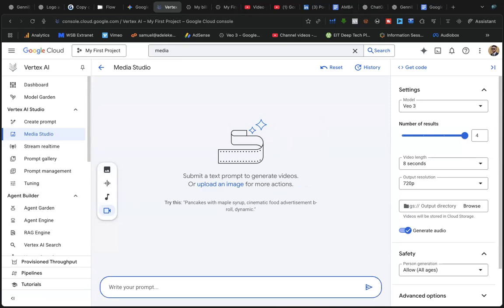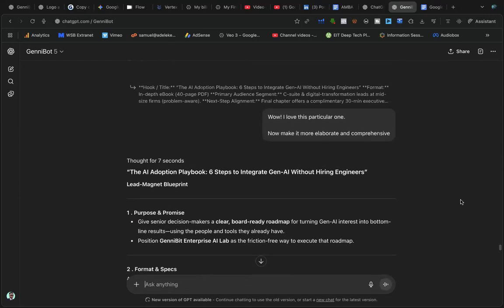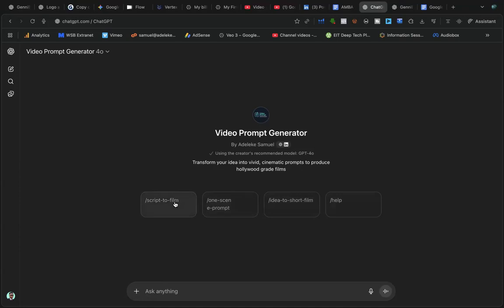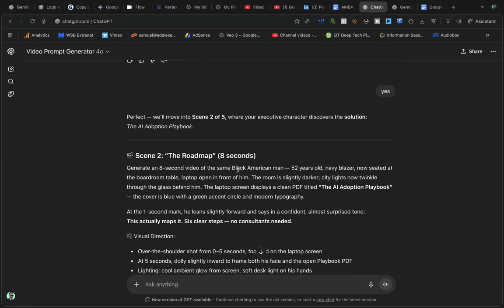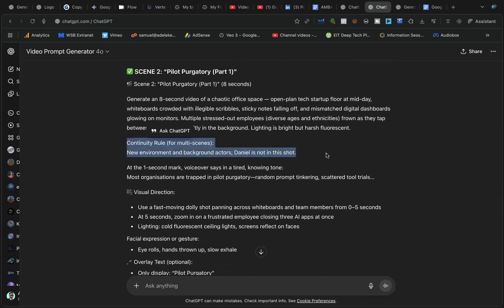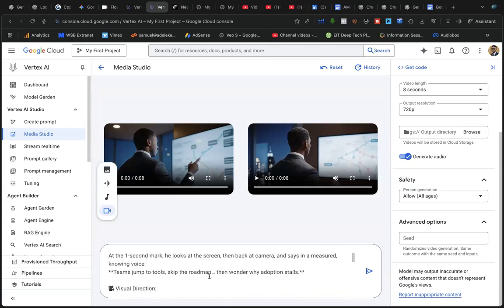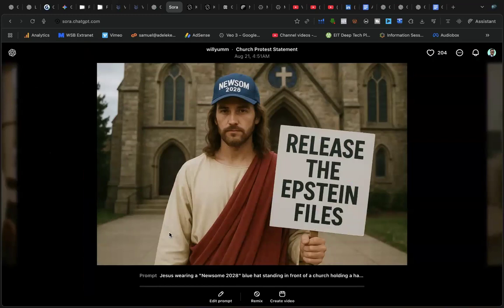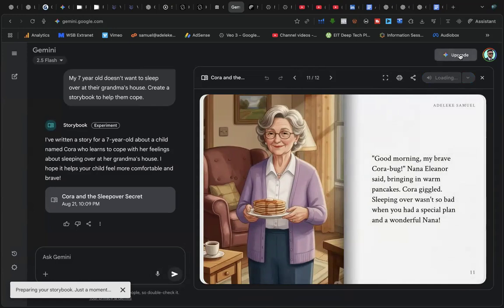Session 11 Part B